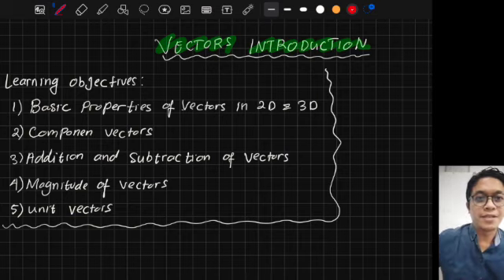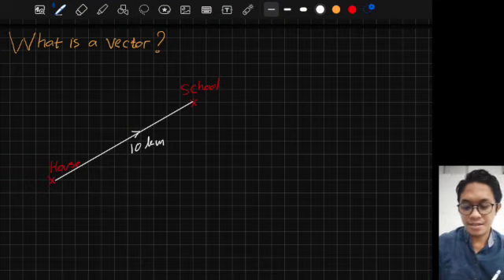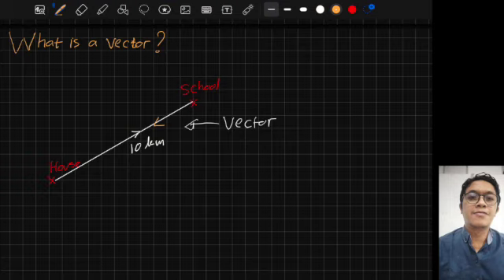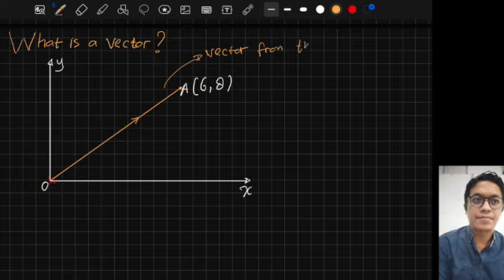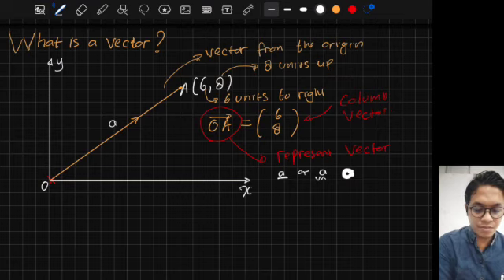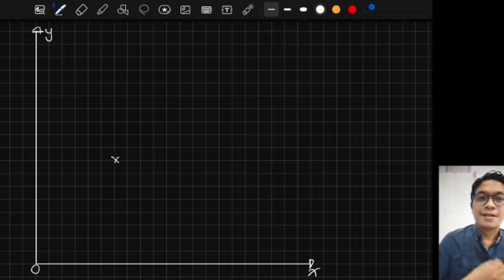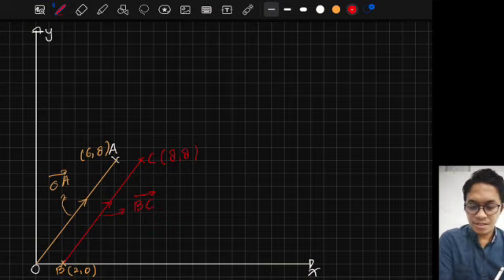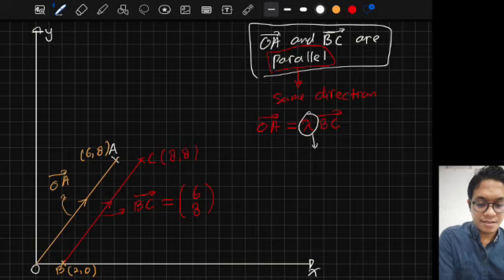Vector Introduction Part:1/3